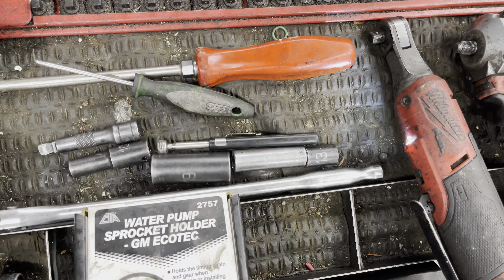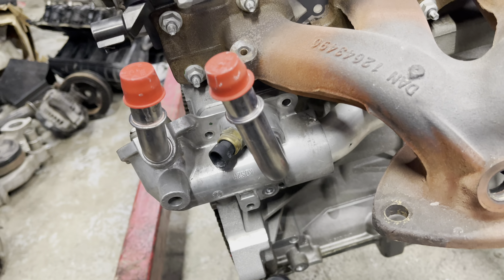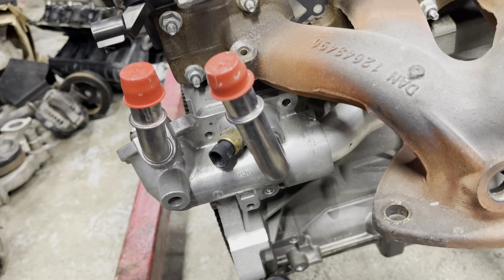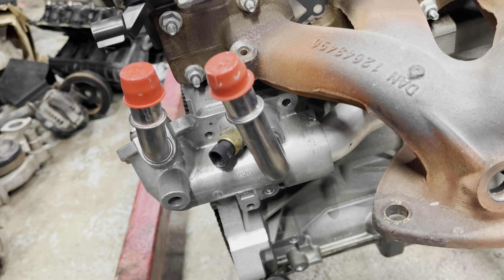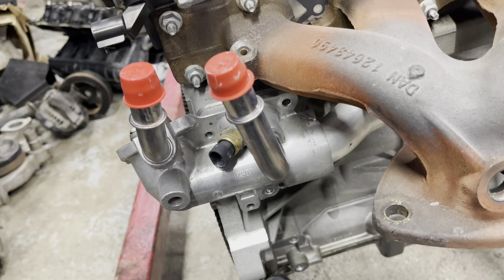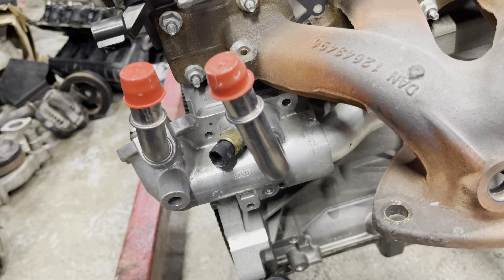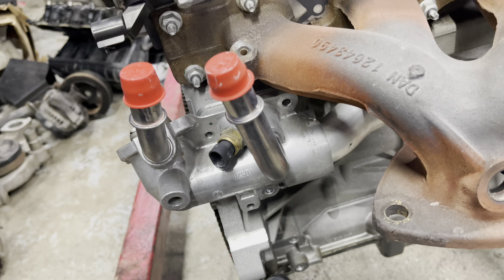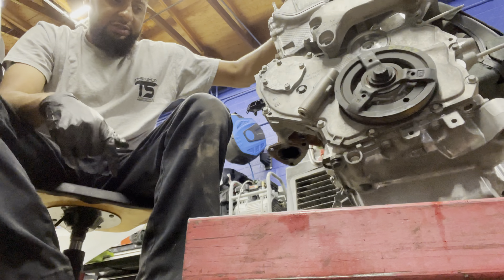Water Pump Replacement Ecotec 2.2L 2.4L Malibu, Terrain, Equinox, Cobalt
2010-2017 Chevrolet Equinox + Terrain 2.4L
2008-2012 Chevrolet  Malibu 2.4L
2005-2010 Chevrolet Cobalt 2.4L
Any other model GM Vehicle that has ecotec engines with this water pump design.

FB: The Shop Automotive and Performance LLC